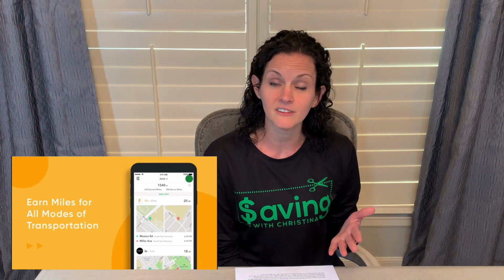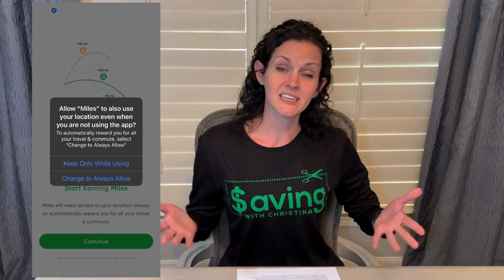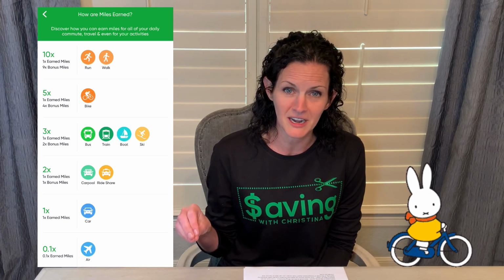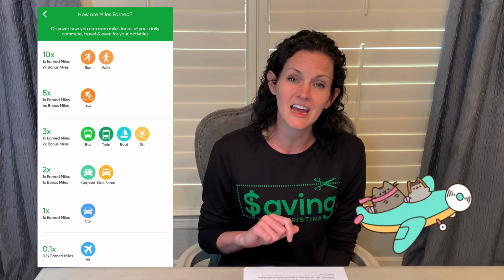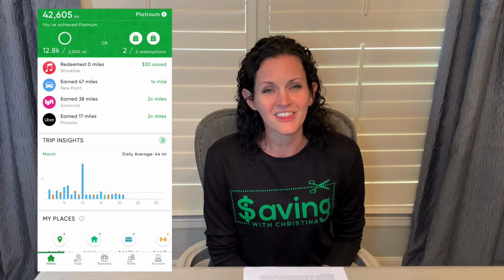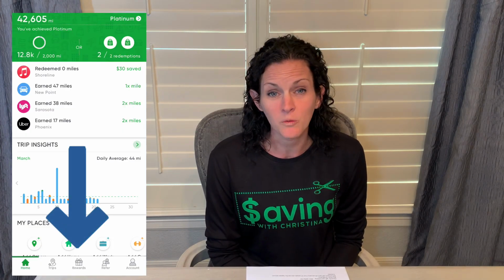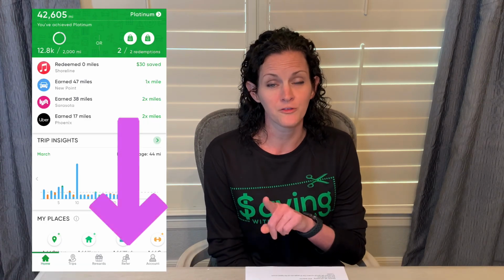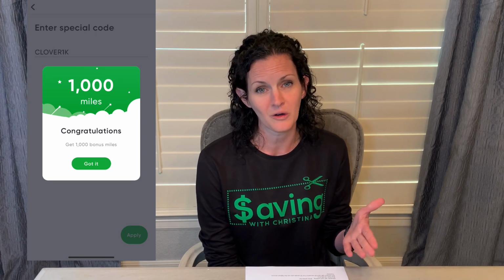How to Use the Miles App | Three $100 Gift Cards Giveaway | Miles Tutorial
In this step-by-step cash back app tutorial, I show you how to use the Miles App.  The FREE Miles App allows you to earn miles and rewards for your travel and commuting.  You can then use those miles to buy gift cards and other rewards!  Three winners will receive a $100 gift card in this video giveaway!

Code: SWC20

& Code: NATURAL15 or 15NATURAL

Code: SWC5

**Giveaway opens today 3/23/22 and winner will be announced on 3/30/22.  Must enter by  11:59PM 3/30/22.  Once announced, winner will have 48 hours to claim the prize.

Rules and Requirements:
1. Must be 18 years old or older to enter.
2. Must live in the U.S, or U.S territories
4. Winner must provide email used when s/he signed up for Miles